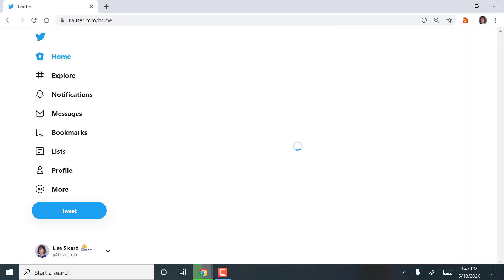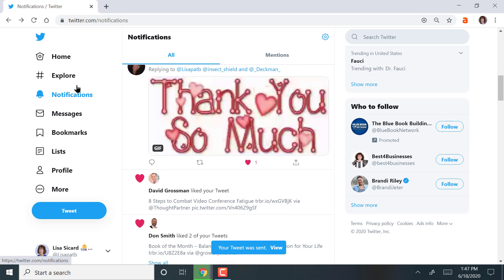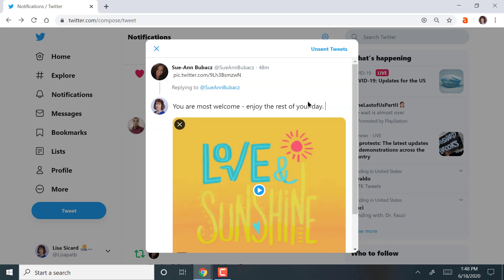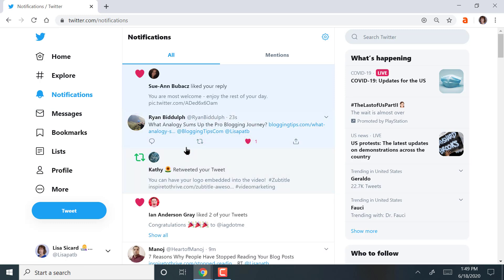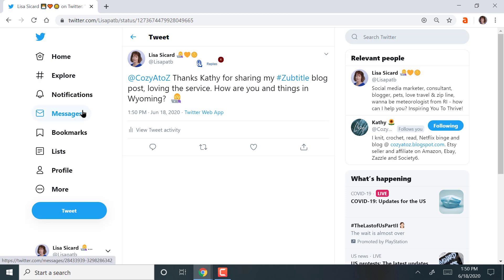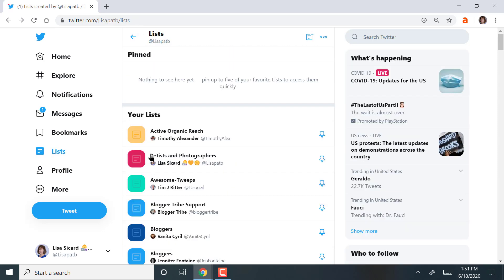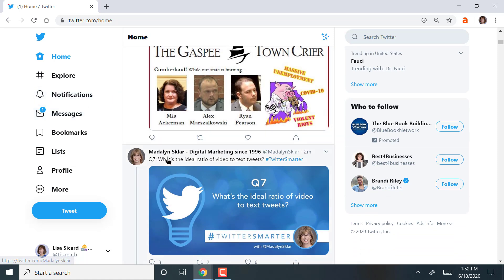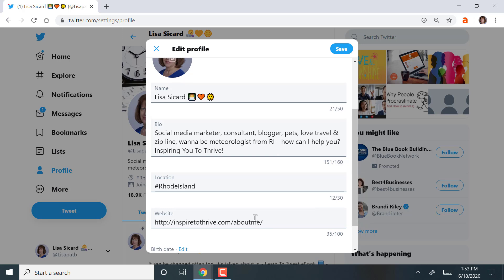How To Use Twitter For Beginners Effectively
An overview of how to tweet to use Twitter as well as going live on Twitter with several tips along the way.
Learn how to use Twitter for beginners, respond, use lists as well as edit your profile.

0:00-0:17 - Home feed overview for Twitter Beginners
0:18- 1:07 - How to use Twitter notifications for beginners
1:08-1:21 - How to use GIFS
1:22-1:44 - Replies to one or more
1:45-2:00 - Adding descriptions to images
2:01-2:37  - Show responses and likes (You can now have an edit button with a Twitter Blue subscription at $8.00 per mo.)
2:38-3:26 - More notifications and tags
3:27-3:36 - How to add emojis
3:37-5:24  - How to use lists
5:25-5:31  - Private messages (DM's)
5:32:-5:59 - Twitter chats - what are they?
6:00-7:00  - How to edit your Twitter profile